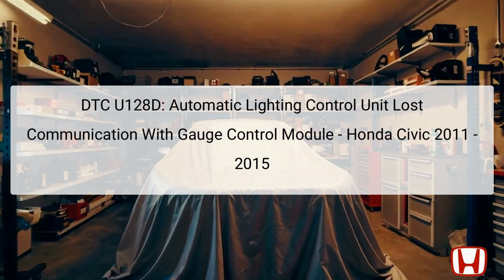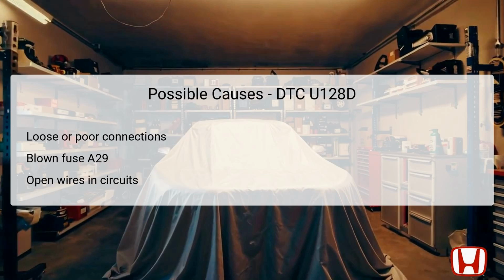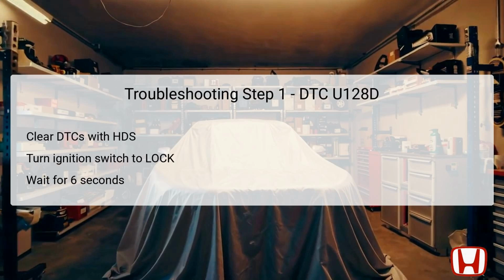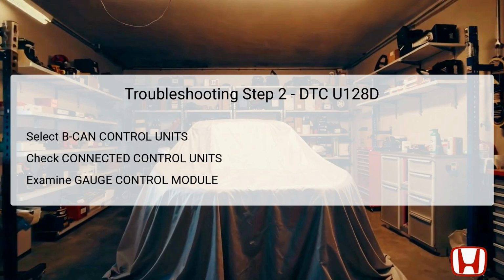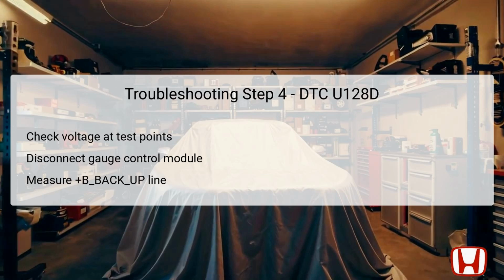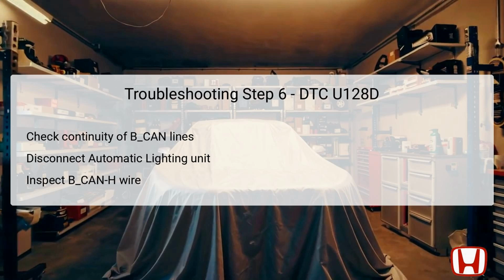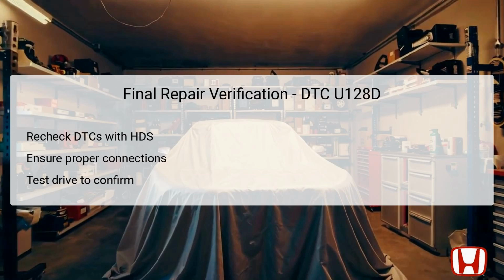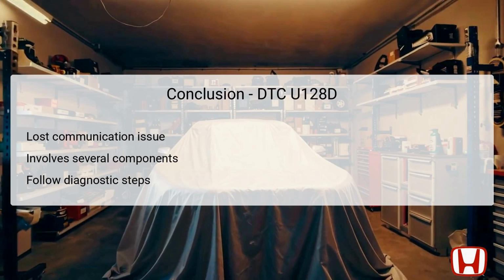DTC U128D: Automatic Lighting Control Unit Lost Communication With Gauge Control Module - Honda C...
In this video, you'll learn about DTC U128D, which indicates a lost communication issue between the automatic lighting control unit and the gauge control module in Honda Civics from 2011 to 2015. We'll cover the symptoms, potential causes, and systematic troubleshooting steps to diagnose and resolve this critical issue, ensuring accurate gauge readings and safe driving conditions. Join us for a comprehensive guide on diagnosing and preventing future communication failures in your vehicle. 🚗 Tools I Recommend for DIY Auto Diagnostics: